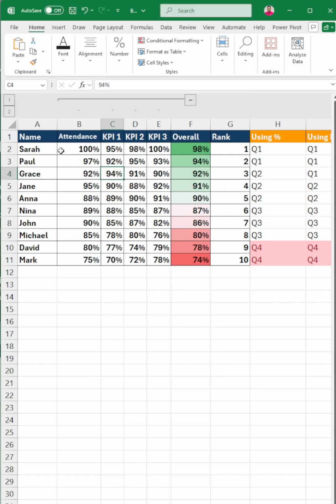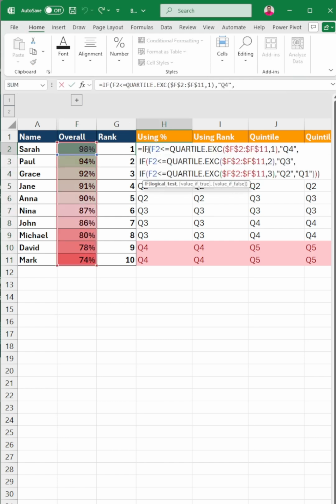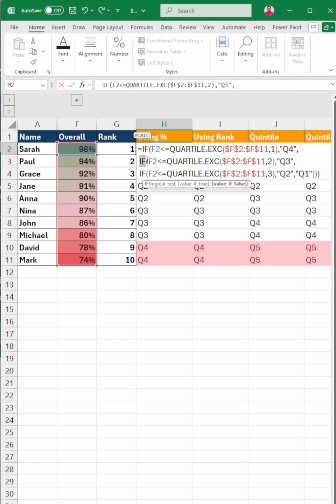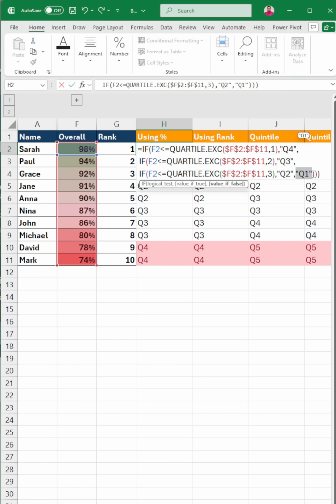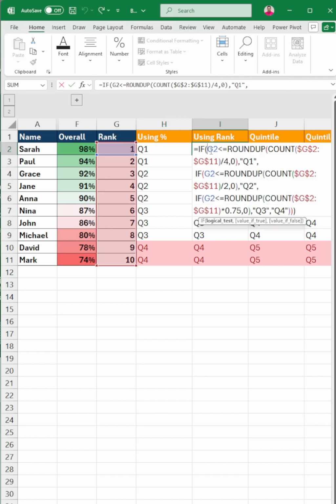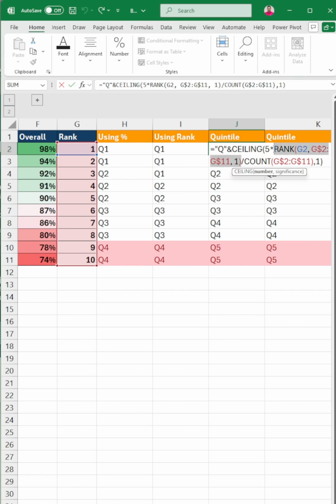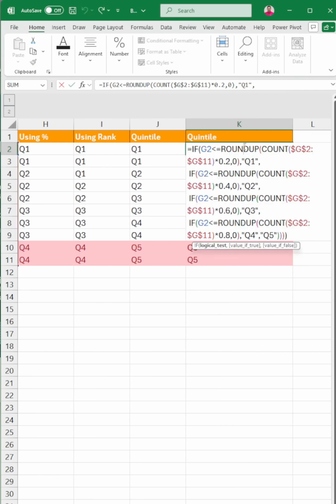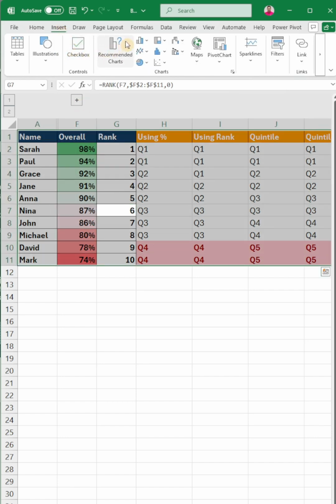Quartile & Quintile Ranking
Learn 4 easy ways to group your team using Quartiles and Quintiles in Excel! In this step-by-step tutorial, you'll use Overall Score or Rank to assign Q1–Q4 and Q1–Q5 labels with full formula walkthroughs!